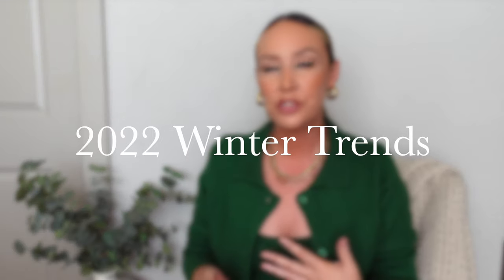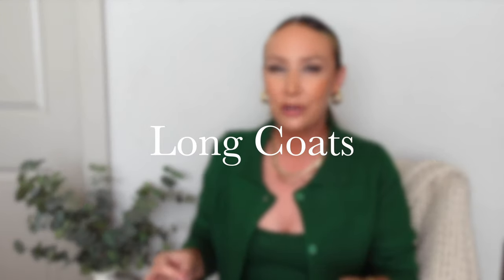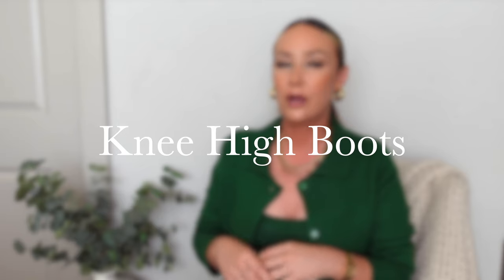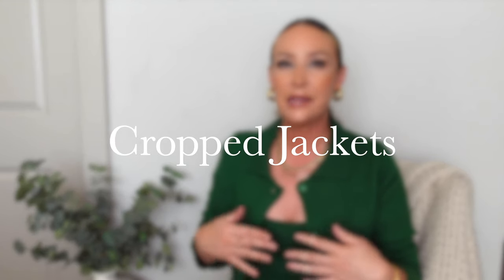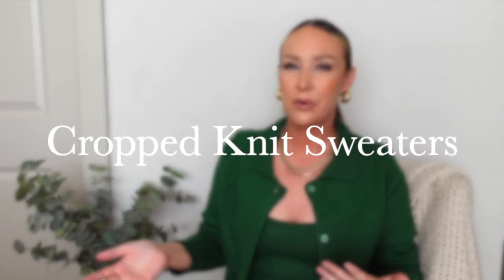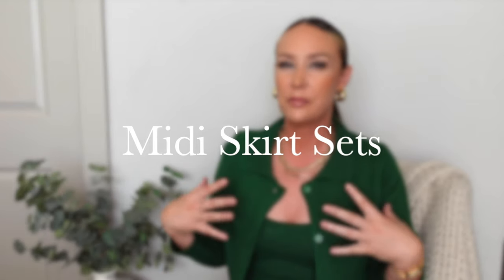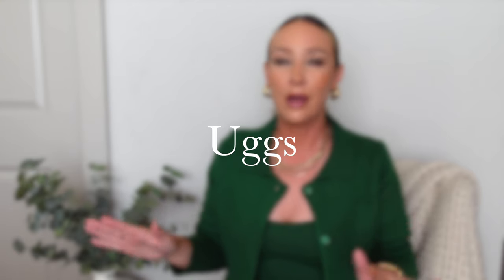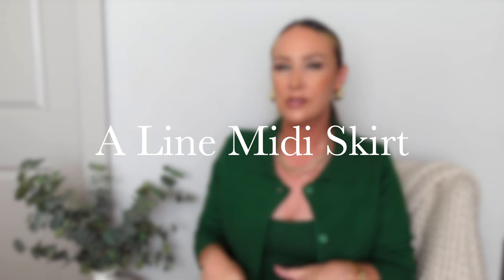*TOP 11 WINTER TRENDS 2022* | Pinterest Outfits | what to wear this winter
Hey Loves!
I decided to make another Trends video talking about my top 11 2022 winter trends since the fall trends video had a good response.  I shared a lot of Pinterest and Instagram winter trends outfit inspo to give you some ideas on what to wear for winter 2022 style.  I hope you guys love the winter style outfit inspo I found!

Measurements
5'5 Tall
Bust 37"
Waist 28"
Hips 44"

LINKS

POPS OF COLOR
Colorful Coats

CROPPED KNIT SWEATERS
Oak+fort Beige cropped sweater
Oak+fort Varsity cropped sweater
Oak+fort cropped pattern sweater

COWBOY BOOTS
Zara-

As a user you do not pay any more than usual. It just means that a small percentage of the sale goes to me for influencing the sale. Thank you so much.